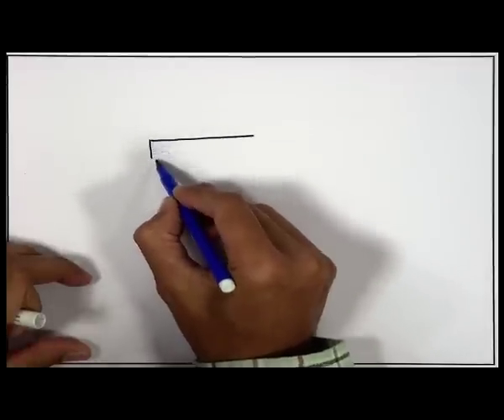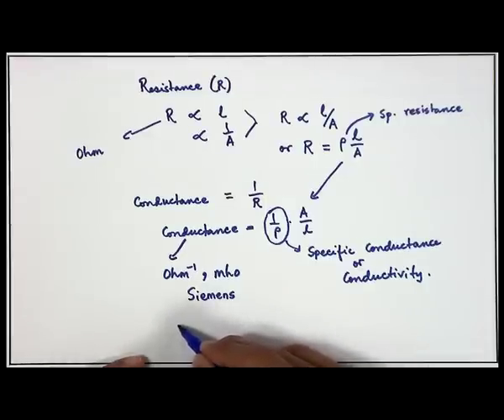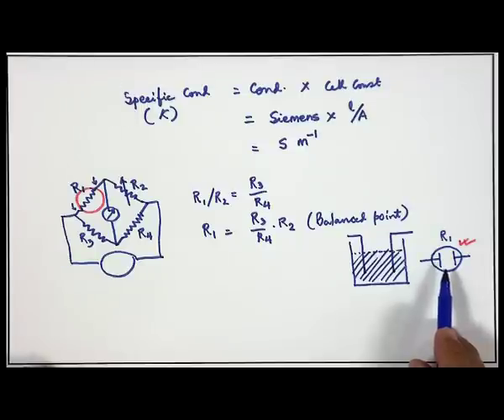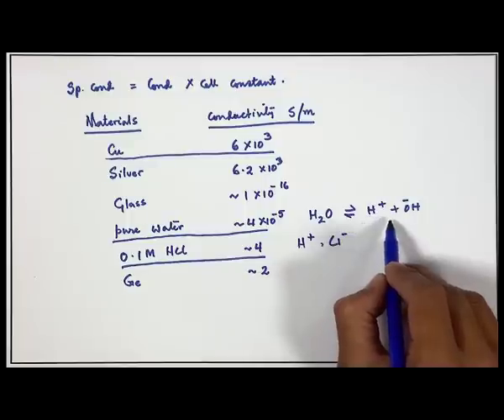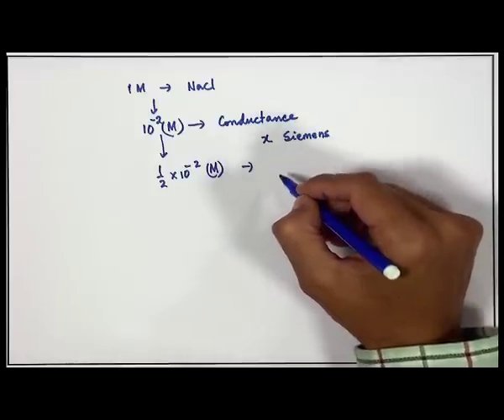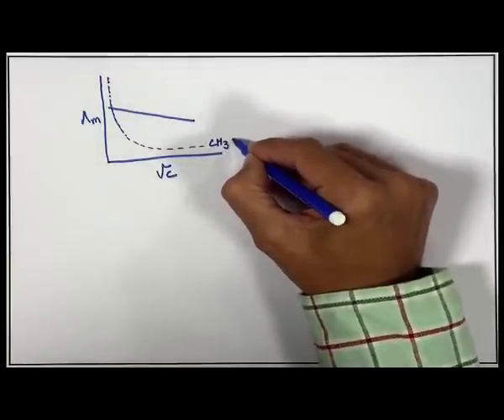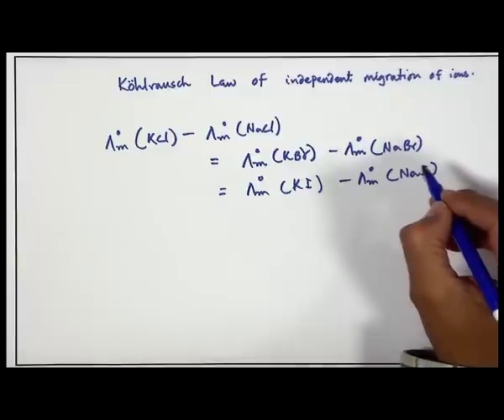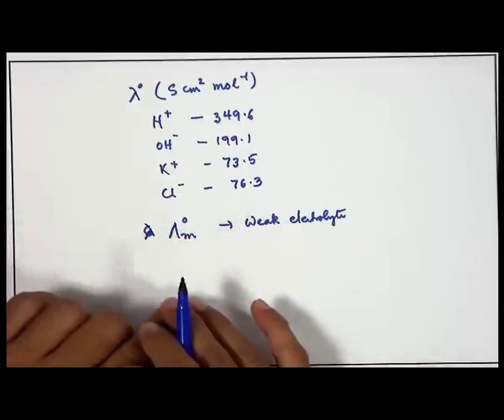ELECTRO-CHEMISTRY (CH_20)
Subject : Chemistry
Courses name : IIT PAL
Name of Presenter : Prof. Mintu Halder